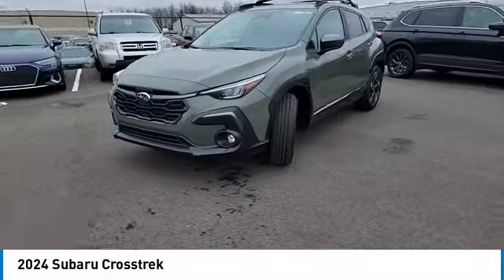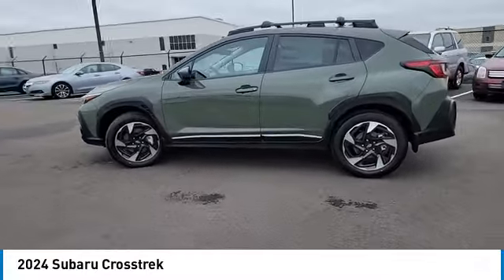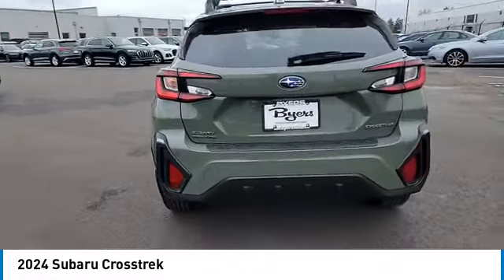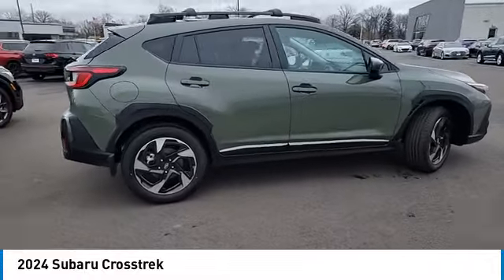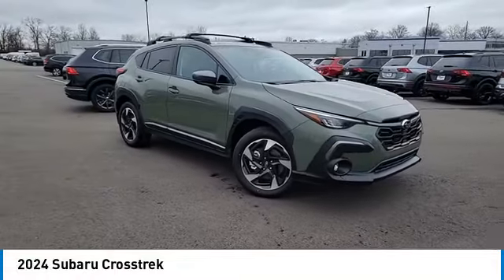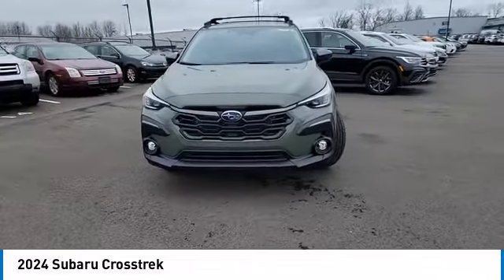2024 Subaru Crosstrek I242658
2024 SUBARU CROSSTREK Columbus, OH
Stock# I242658

Byers Imports
401 North Hamilton Rd

This 2024 Subaru Crosstrek Limited features a Alpine Green exterior with a Gray interior. Factory equipped with an impressive 2.5 l, and an 8-speed cvt w/od with all wheel drive.

*DESIRABLE FEATURES:* AWD, Rear Camera, Leather, Htd Seats, Remote Start, Blind Spot Monitor, Lane Departure Warning, SiriusXM, Bluetooth, Power Sliding Doors, Fog Lights. Your 2024 Subaru Crosstrek Limited is one of 50 other models like this in stock Columbus, OH drivers will find available to test drive at our new vehicle showroom in Columbus, OH. This Subaru Crosstrek is perfect for any ones car needs in our neighboring communities of Columbus, OH.

*TECHNOLOGY FEATURES:* This Subaru Crosstrek for sale near Columbus, Ohio includes Multi-zone Climate Control, Steering Wheel Audio Controls, Keyless Entry, GPS System, Keyless Start, Auxiliary Audio Input, Anti Theft System, Cruise Control Steering Assist, Adaptive Cruise Control, Smart Device Integration, AM/FM Stereo, MP3 Compatible Radio, HD Radio.

Byers Airport Subaru features a wide selection of new Subaru vehicles for sale near Columbus, Ohio. You can also visit us at, 401 N Hamilton Rd Columbus OH, 43213 to check it out in person!

*INTERIOR OPTIONS:* Automatic Climate Control, Adjustable Lumbar Seats, Leather Wrapped Steering Wheel, Power Drivers Seat, Cargo Shade, Adjustable Steering Wheel, Driver Illuminated Vanity Mirror, Air Conditioning, Bucket Seats, Pass-Through Rear Seat, Passenger Illuminated Visor Mirror, Trip Odometer, Vanity Mirrors, Rear Window Defroster, Floor Mats, Bench Seat. Columbus, OH new Subaru dealers simply cannot compete with Byers Airport Subaru attention to stocking Subaru cars, trucks & SUVs with the most popular interior options.

*EXTERIOR OPTIONS:* Aluminum Wheels, Privacy Glass, Auto Headlamp, Spoiler / Ground Effects